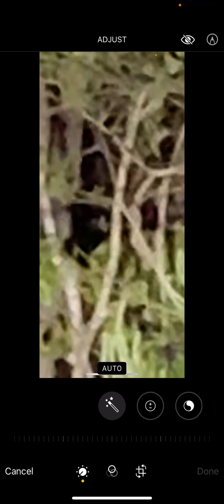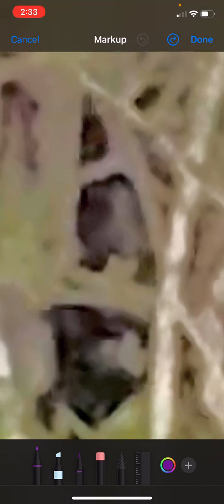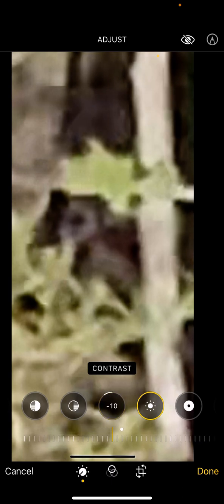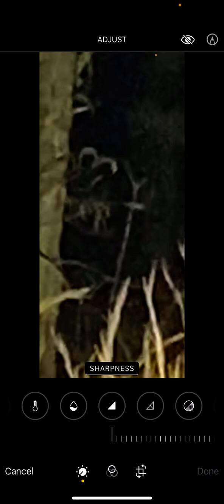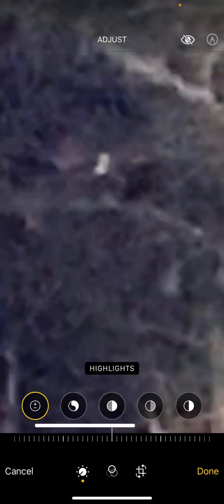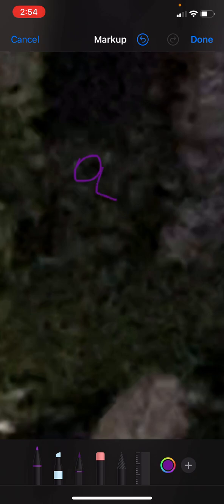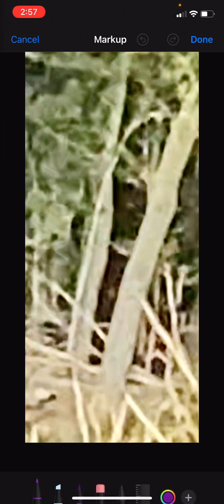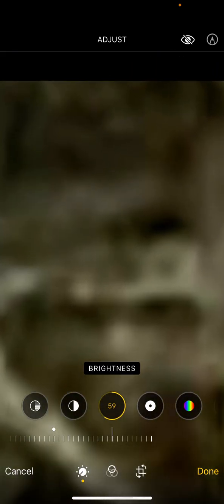BREAKING!! New Sasquatch footage taken last week Part 2. SLCE 4-29-23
Recorded this footage a couple nights ago, Sasquatch on the property